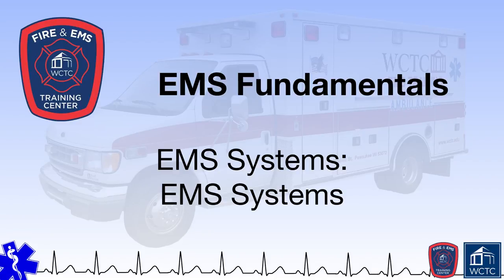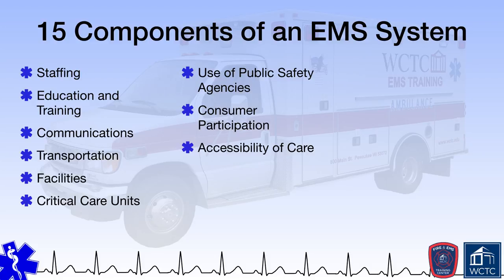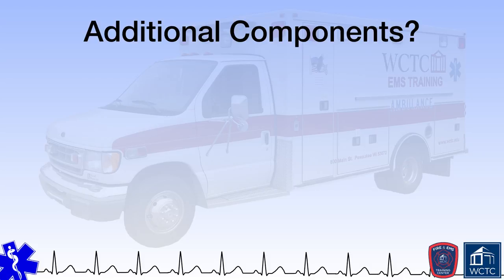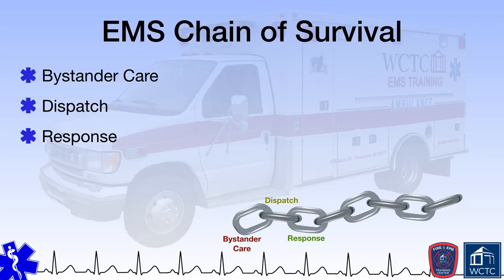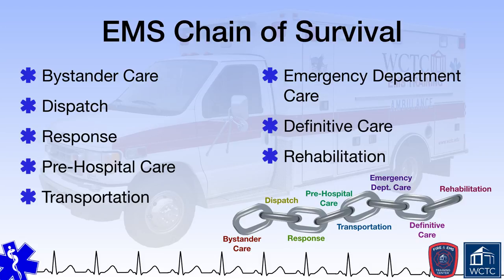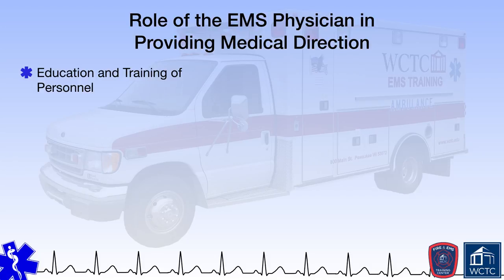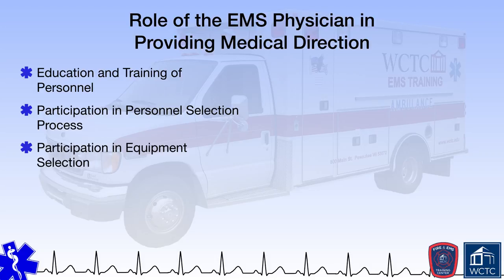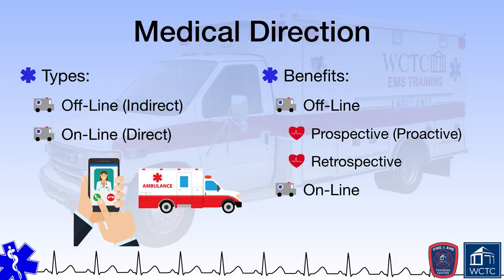Paramedic 1.02 - EMS Systems: EMS Systems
Wisconsin Paramedic EMS Fundamentals Curriculum on-line presentation of EMS Systems: EMS Systems (01-02).